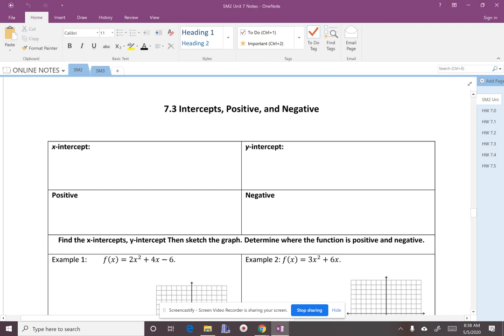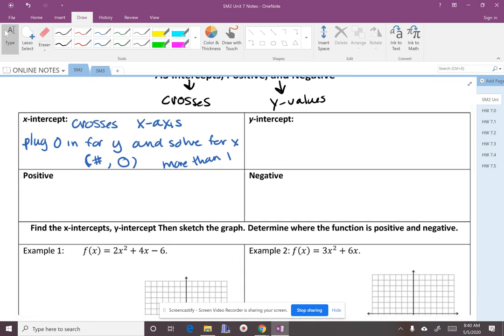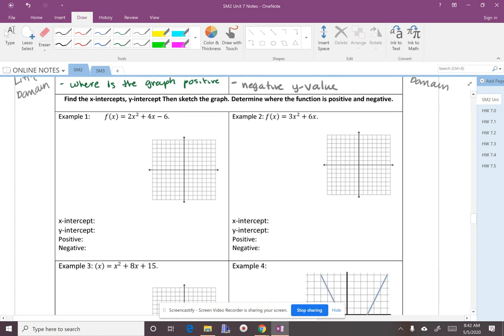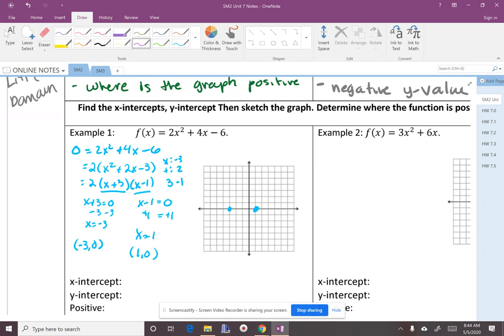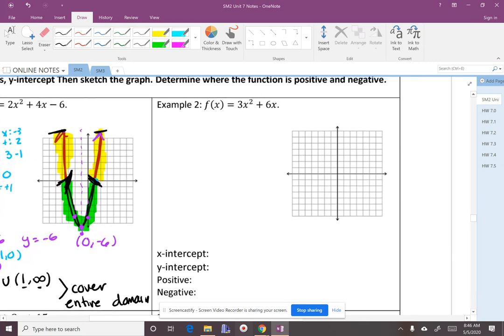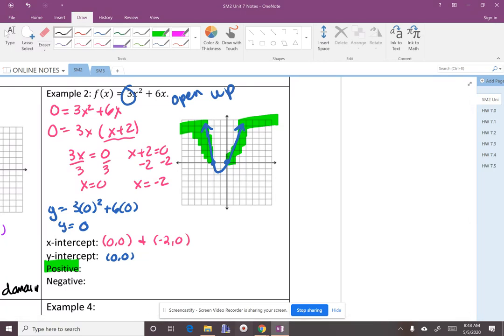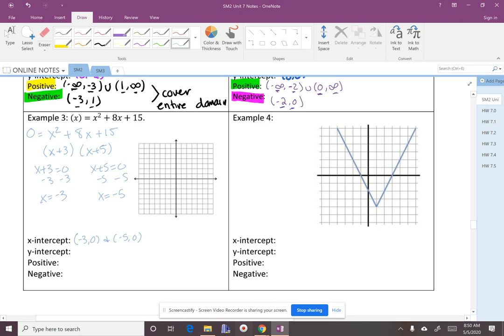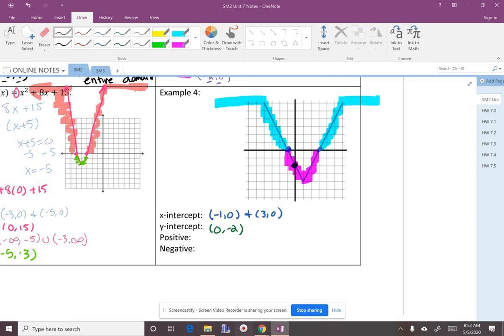SM2 7.3 Lecture Notes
SM2 7.3 Lecture notes! You go this :)